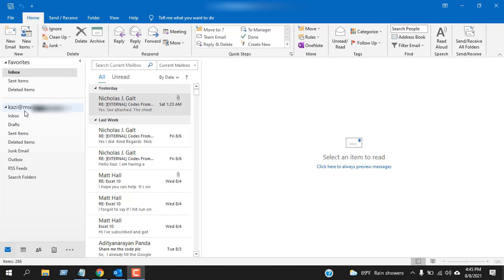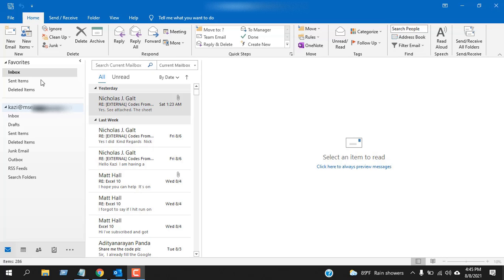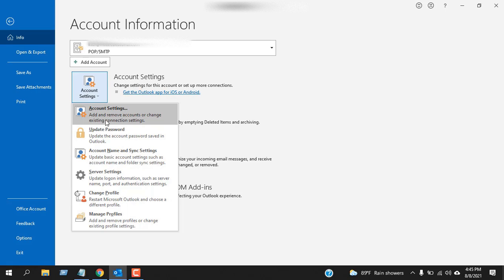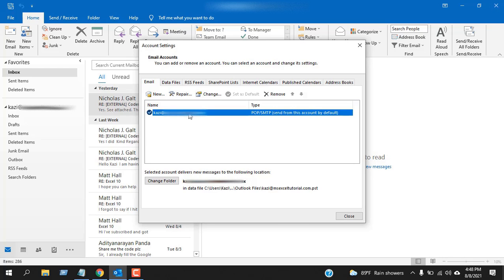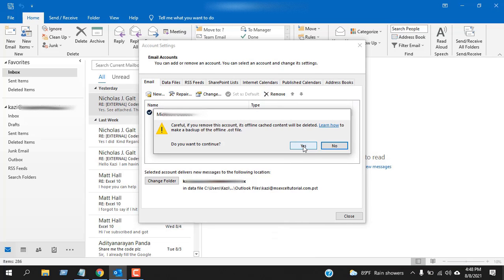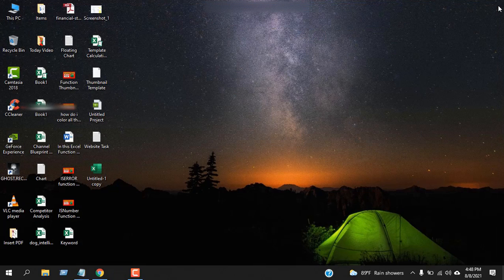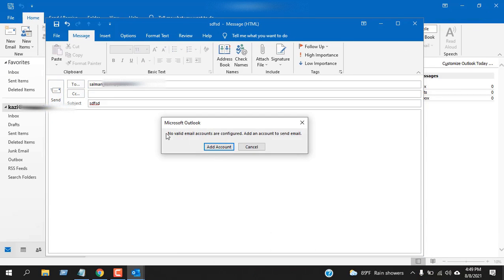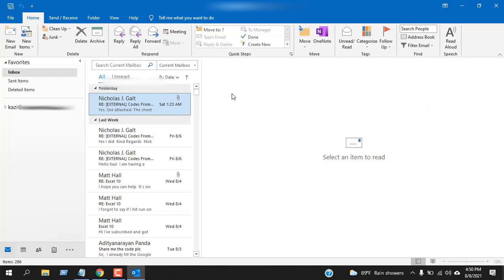How to Remove An Email Account From Outlook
Outlook is immensely important in the corporate environment. Learning outlook will definitely give you an upper hand. In a previous tutorial I’ve demonstrated how you can add and email account to outlook and now its time to remove one. Why we should learn to remove an account from outlook? Its basic, you don’t want your official communication to be seen by others also you don’t want someone else’s email on your outlook.
Let’s assume you’ve joined a new company and on your pc the previous employee’s email is active. Its time to remove them. Again, you are leaving a job or getting a promotion, you don’t want to leave your email active on another outlook. So, follow the instruction below an learn how to remove email account from outlook in desktop.
Step 1: Open Outlook.
Step 2: Click on File.
Step 3: Under the account settings option select Account Settings.
Step 4: Here you’ll get the list of email accounts, select the one you want to remove.
Step 5: Then click on remove.
Step 6: A Popup will show to inform you that all the data will be deleted. If you need to keep a backup you should take it before removing the account.
Step 7: Click Yes and done.
This is how you remove an email account from outlook app in windows 10